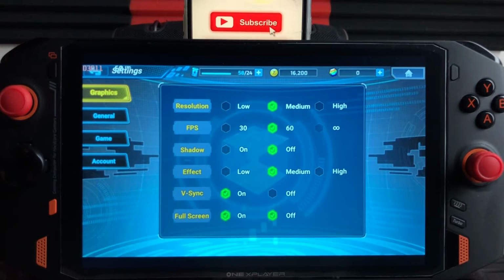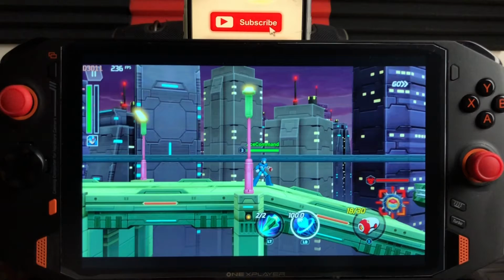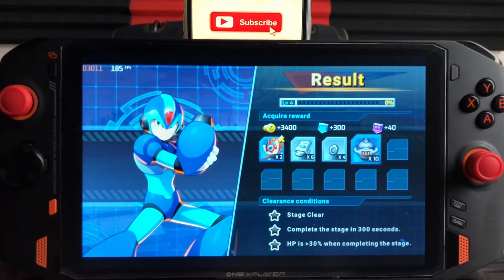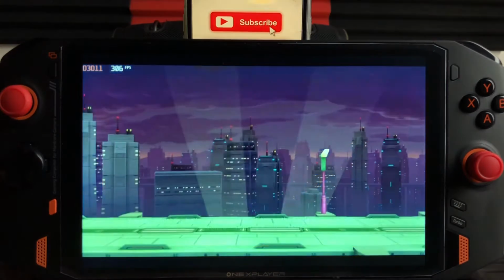ONEXPLAYER i7 1165G7 (ROCKMAN X DIVE, HIGHEST GRAPHIC SETTING)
SETTING
OCKMAN X DIVE, HIGHEST GRAPHIC SETTING
ONEXPLAYER - NATIVE SPEED (NO POWER BOOST), BATTERY SET BALANCE.

ACCESSORIES
BLUETOOTH JBL EXTREME 2
PS4 CONTROLLER

RECORDED USING IPHONE 8S PLUS

REMARK
I DIDN'T USE 1080P / 2K RESOLUTION BECAUSE IT WILL A BIT LAGGY AND DRAIN BATTERY.
NORMAL USAGE CAN BE UP TO 1.5 HOURS.
MAKE SURE YOU UPDATE TO THE LATEST GRAPHIC CARD DRIVER FOR OPTIMUM SPEED.